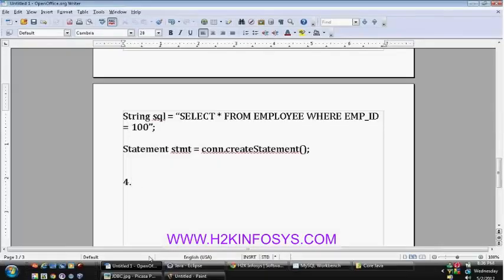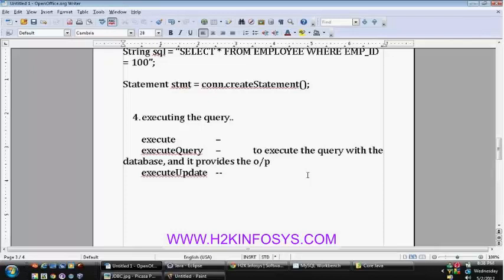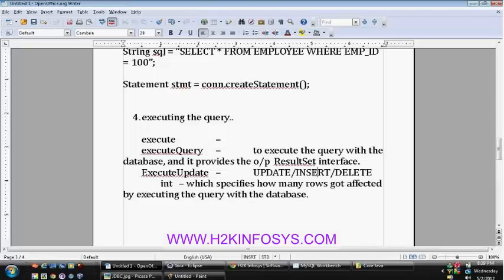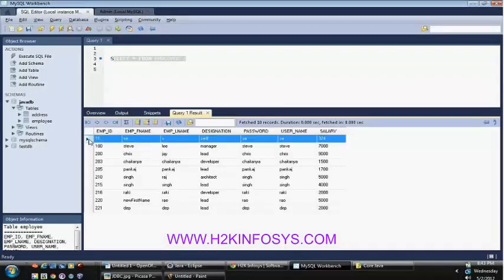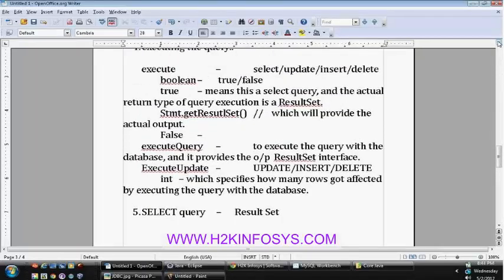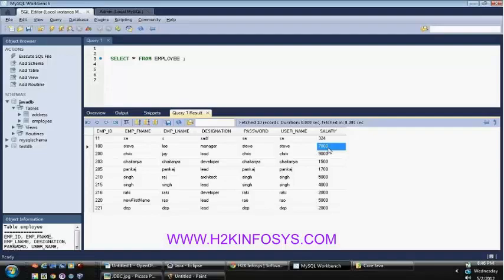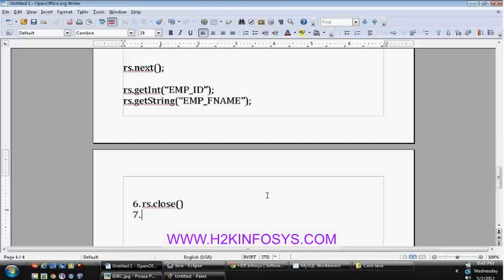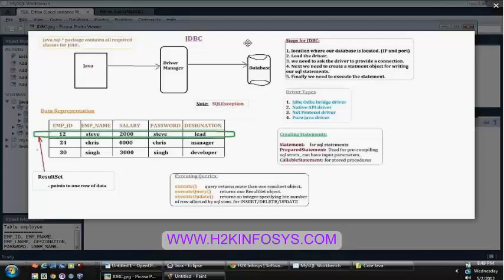Java Data base connectivity | Query execution Online Class | Java Training Course | H2kInfosys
Why JDBC is used?
The JDBC API is a Java API that can access any kind of tabular data, especially data stored in a relational database. JDBC helps you to write Java applications that manage these three programming activities: Connect to a data source, like a database. Send queries and update statements to the database.